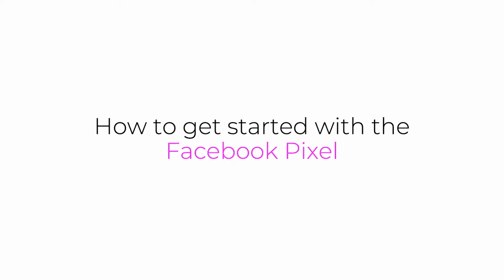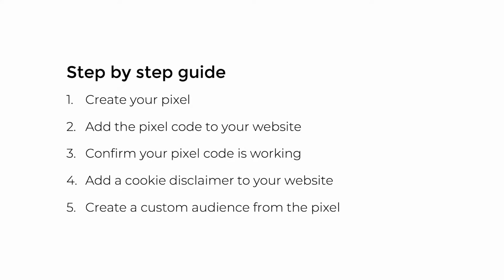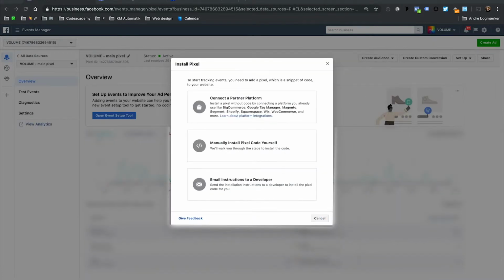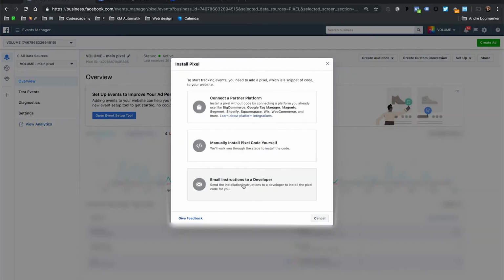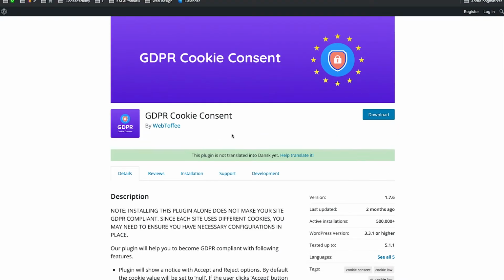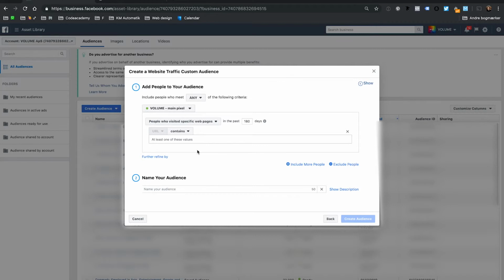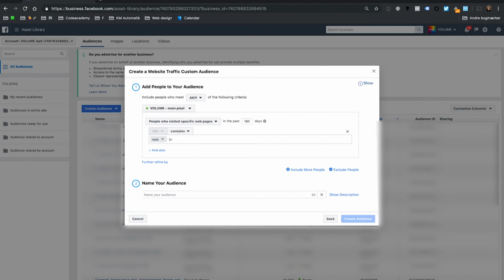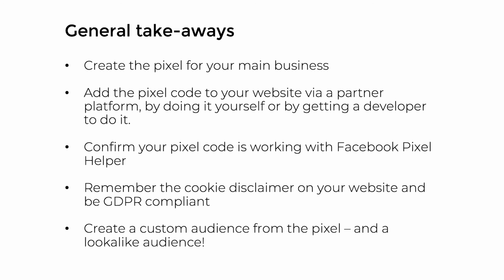A basic guide to the Facebook Pixel for music venues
Are you already familiar with Facebook Business Manager? Have you ever heard of Facebook Pixels? In this tutorial Emil from Volume explains how to follow up the users at your website by using a Facebook Pixel. Eventually, this could help your venue to get more knowledge of your targeted groups and audiences.